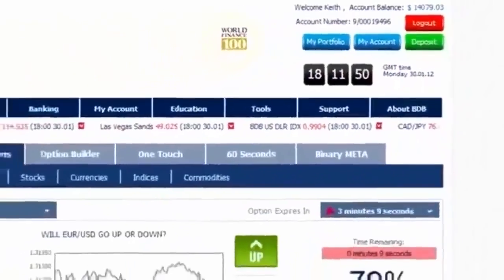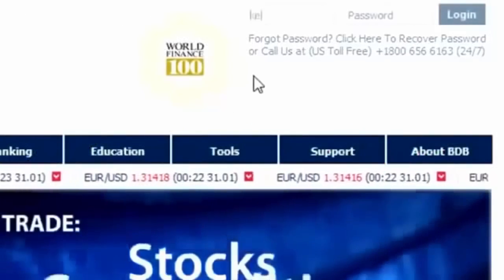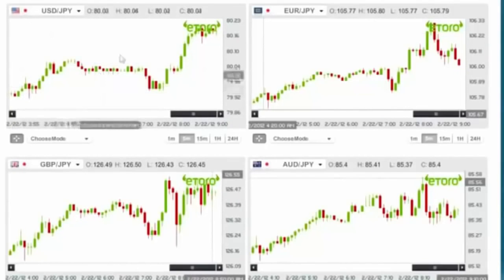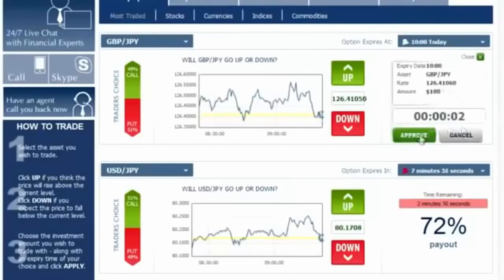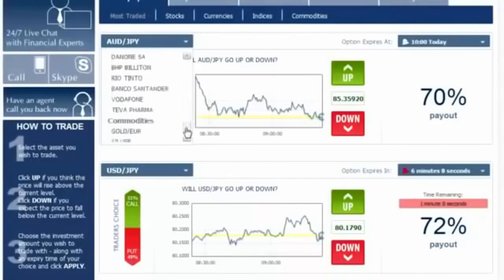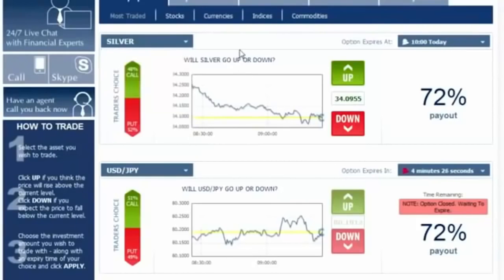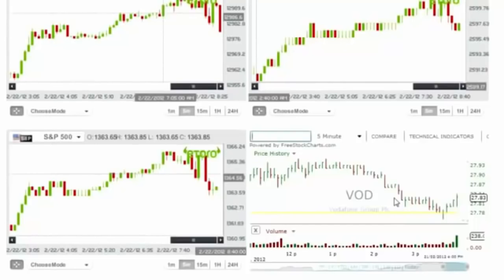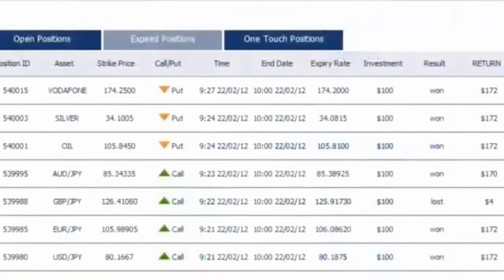*Binary options trading strategy 2016 - 99% Win Ratio Trading Strategy 2016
How To Trade Binary Options Profitably 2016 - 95% Winning Trading Strategy 2016
They get their best results trading off the M1 charts and going for 5 minute expiry trades. previously they were concentrating more on 25 minute expires which you can still do, but it has been optimized now for 5 minute expiry times as well.

Actually they have short, medium and long expiry trade opportunities and can also be used for forex spot trading.

This is fantastic news for you if you find 1 hour signals and trades too long
That may look a bit busy at first glance, but once you go through the training it is actually quite straight forward. In fact they will be doing live training seminars starting in 2016 throughout the UK and beyond.

As with any strategy that you start using, you must commit to actually going through the training and getting familiar with it.(online) About three days of commitment seems to be about what you need to get on top of it, but you are never left alone and can have live Skype support if needed.